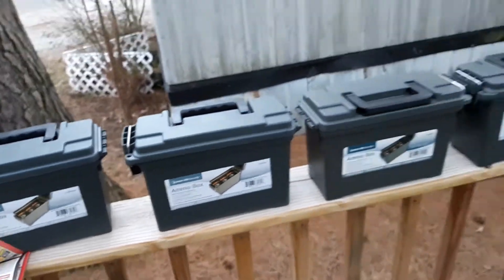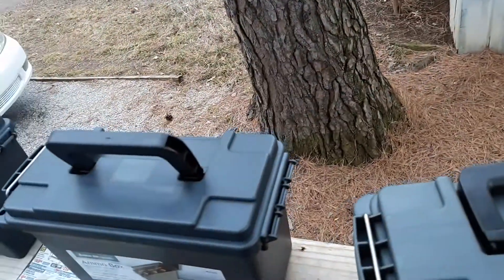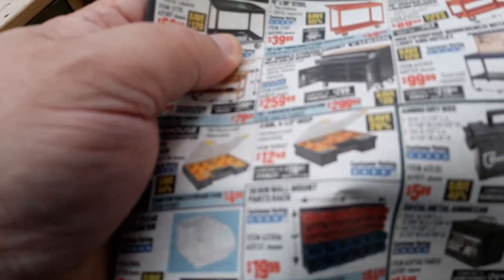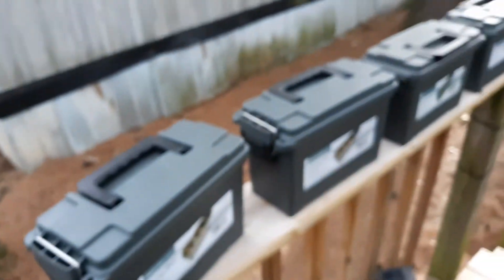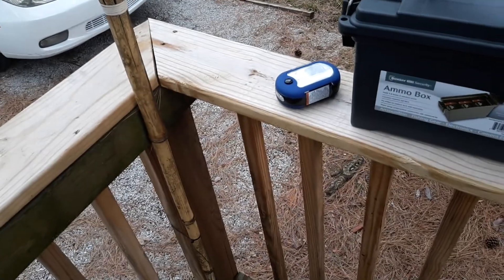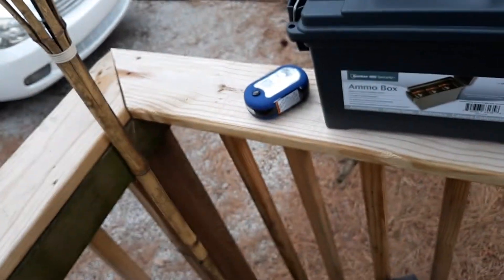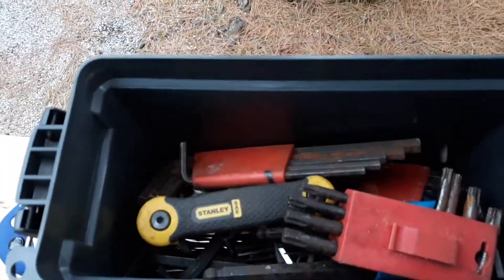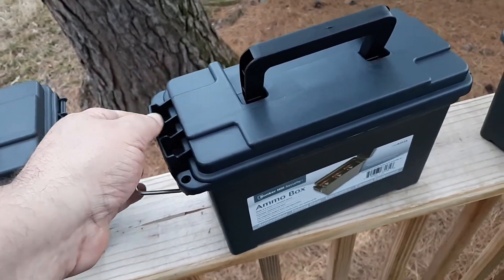$ 2.99 at Harbor Freight !